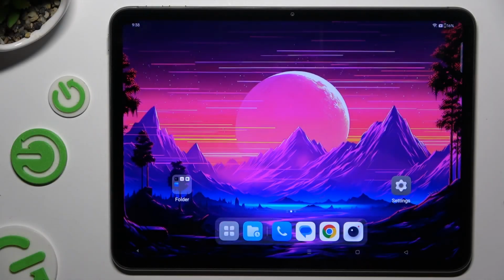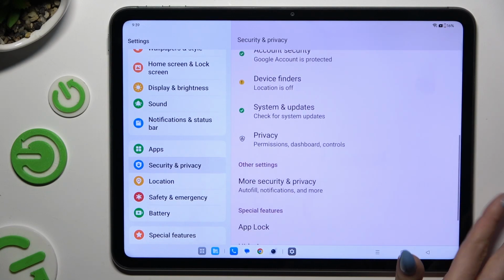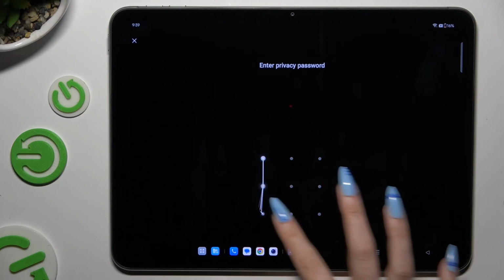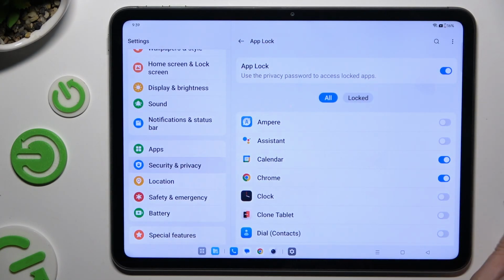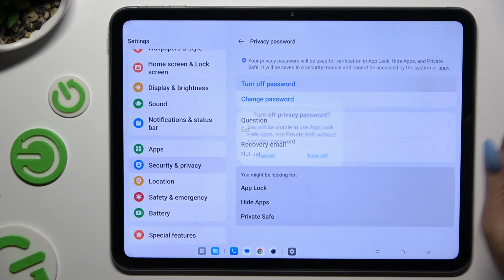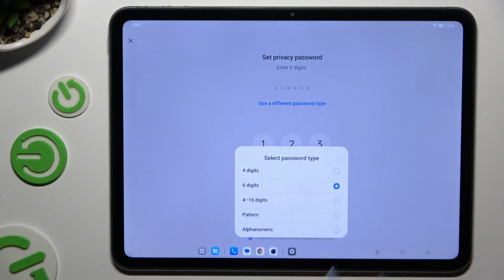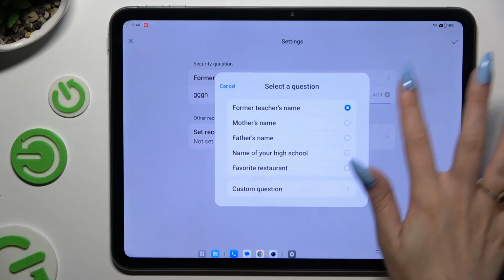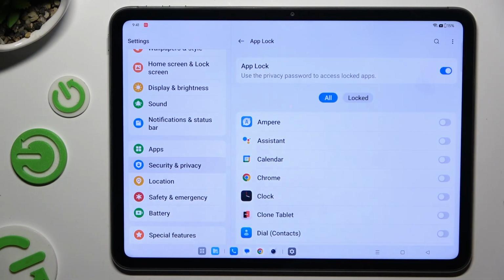How to Lock Apps with App Lock on OnePlus Pad Go - Secure Applications Using App Lock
Look up, and let our expert guide you on how to lock apps with App Lock on your OnePlus Pad Go. If you want to ensure that your private apps are secure and only accessible by you, this tutorial will help you set it up easily. Let’s get started!

How to Lock Apps on OnePlus Pad Go? How to Use App Lock on OnePlus Pad Go? How to Secure Apps on OnePlus Pad Go with App Lock?